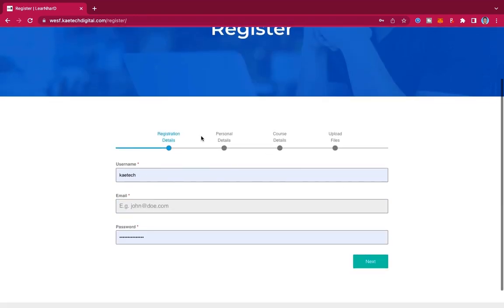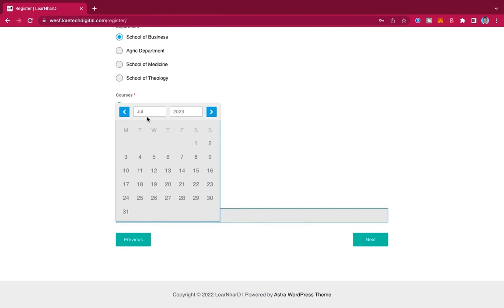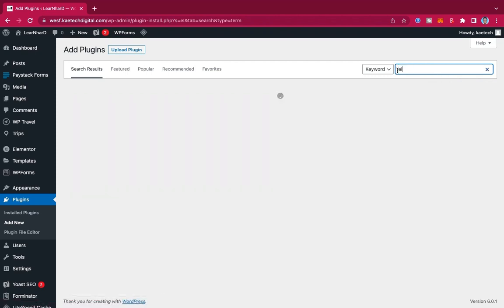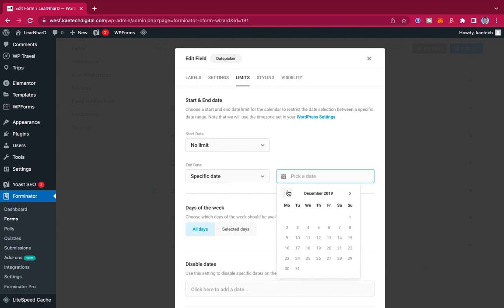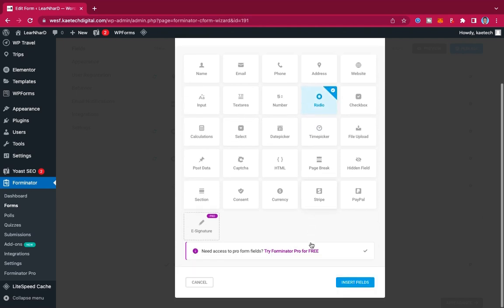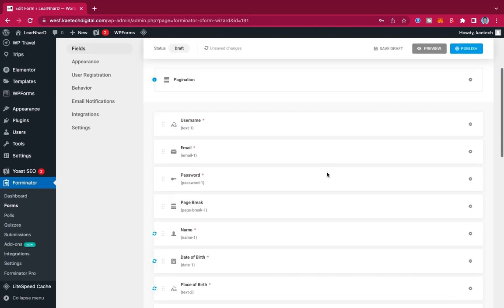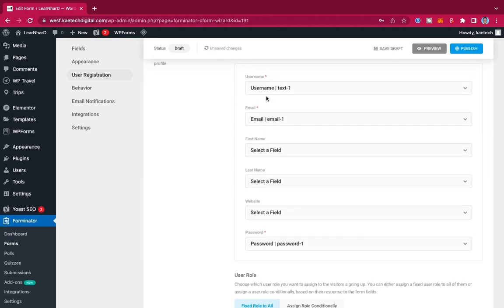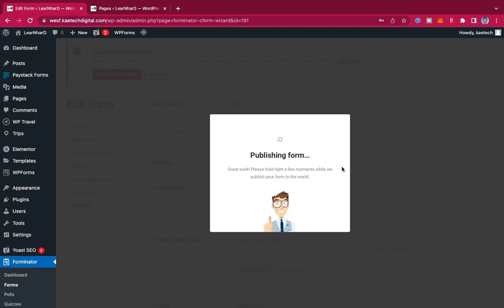How to create a Dynamic Registration form with Pagination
Create a dynamic registration form with pagination on WordPress. this tutorial shows how to create a school dynamic registration form with pagination which is connected to a payment form and a thank you page. Create a dynamic registration form with Forminator.